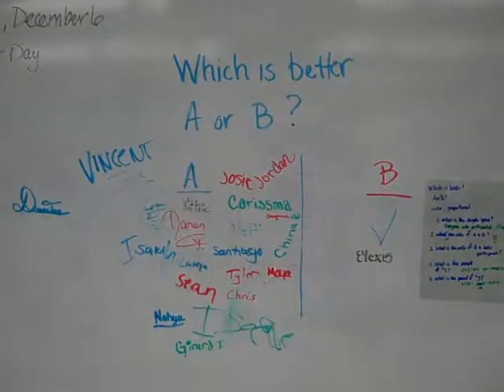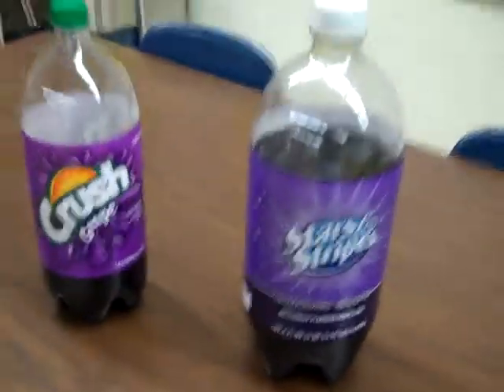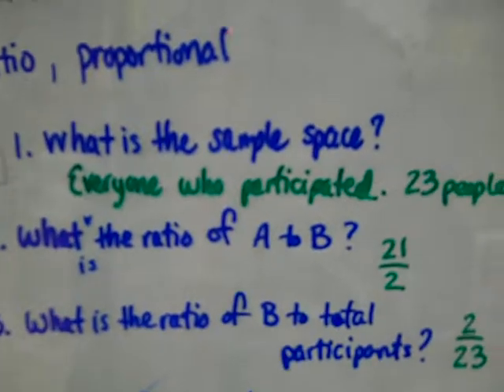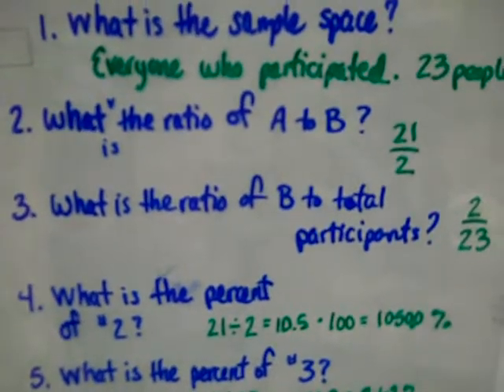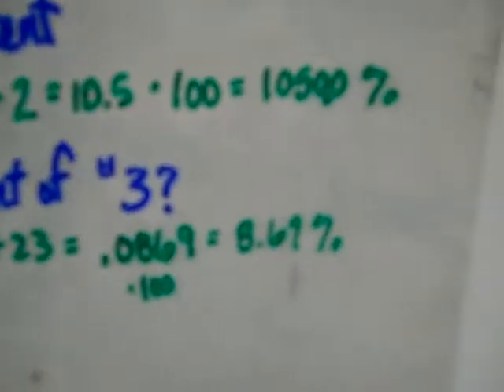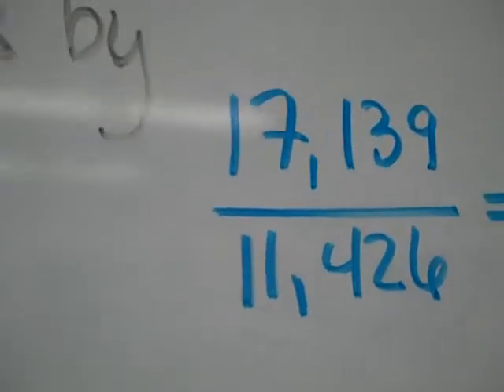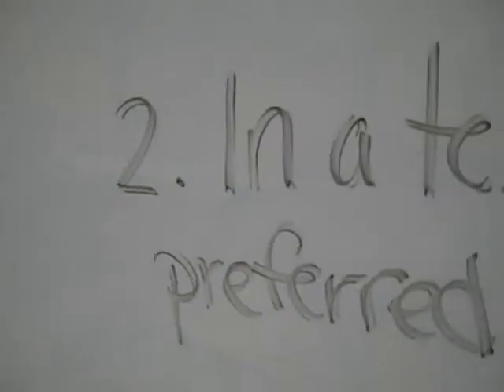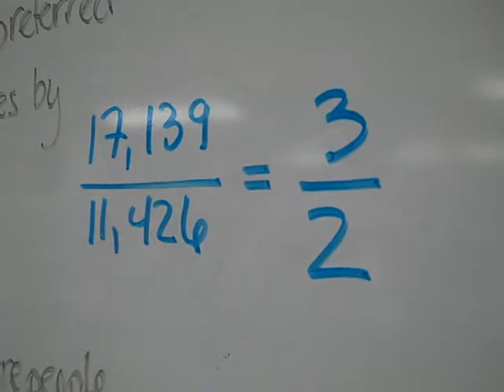Preview of Comparing and Scaling: CRUSH vs. Stars and Stripes